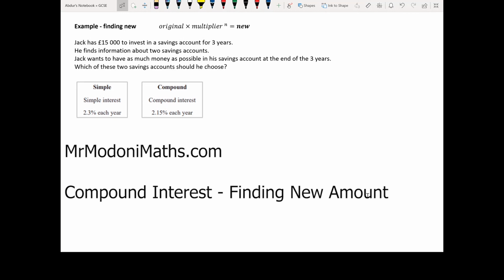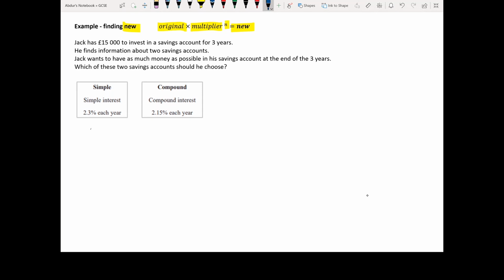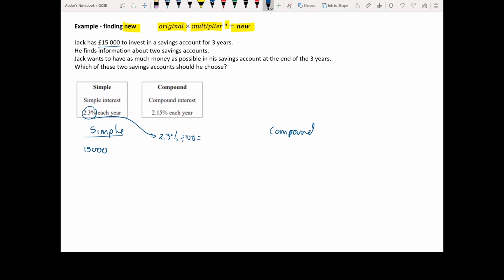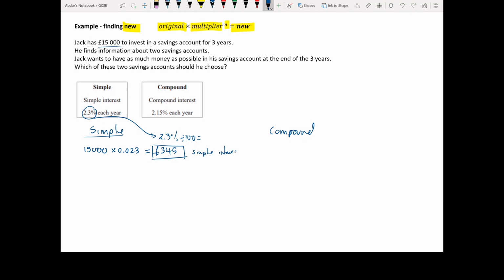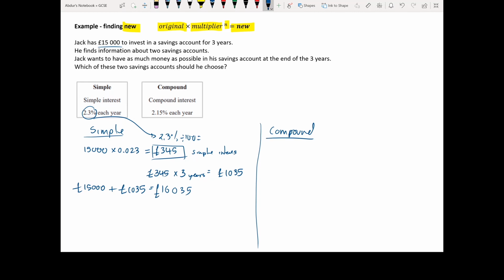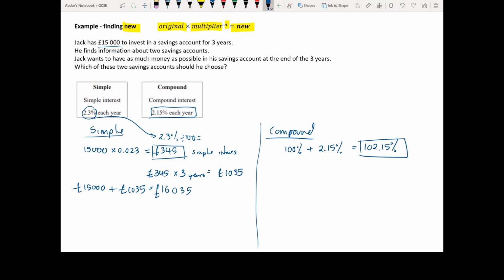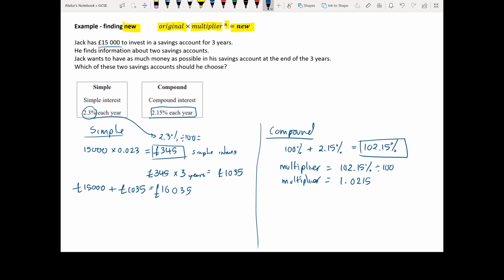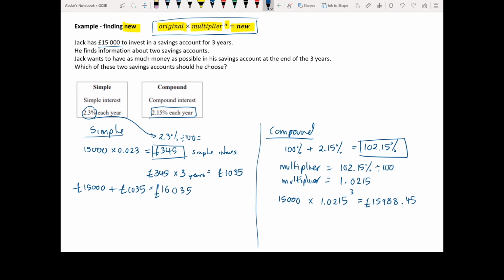Compound Interest Finding New Amount